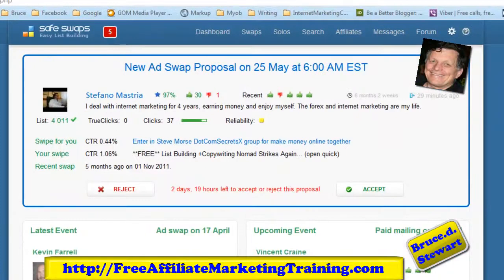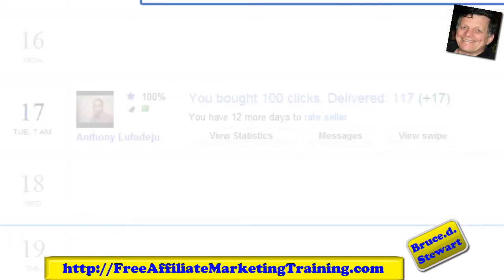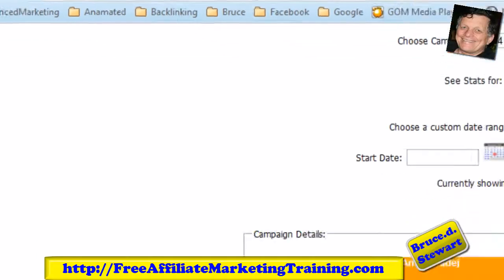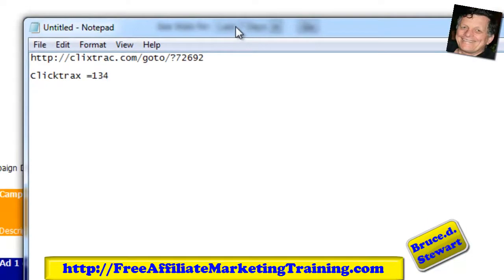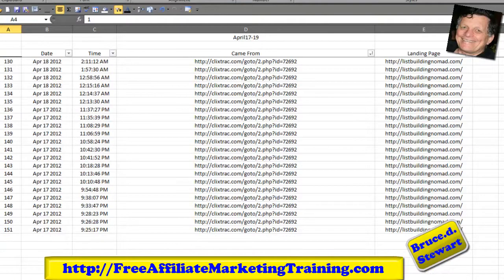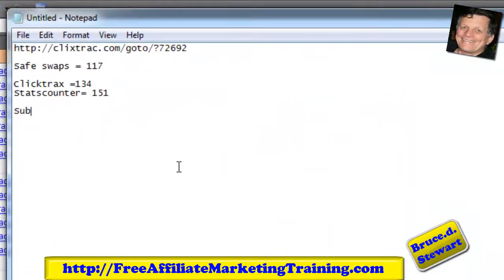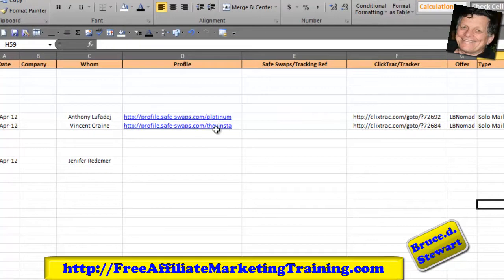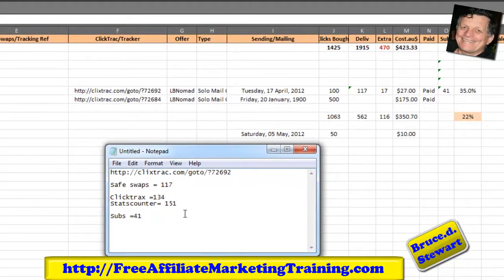Buy Solo Ads Safe Swaps Results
Safe Swaps is a paid membership site that you may join when you want to increase your chances of building a email list of subscribers that you can form a relationship with.

The benefits of a email subscriber list is that when you have something of value that is relative to these people you can inform them through your data base. When you want to increase the size of this database you can contact people in the same industry as you and do a thing called email swap.

This entails you sending to your subscribers an email swipe from the other party to your list and they do the same thing to their subscribers. The offer has only to be something small for free which they have to forward their email in exchange for the download of this offer.

Another method for increasing your data base is to find people that offer solo emails for sale. This entails you to pay some money to them and they will send your offer to their list. The amount is determined by the seller and varies with how many clicks he has available.

You have to track this process to keep an eye on what your subscriber uptake will be.